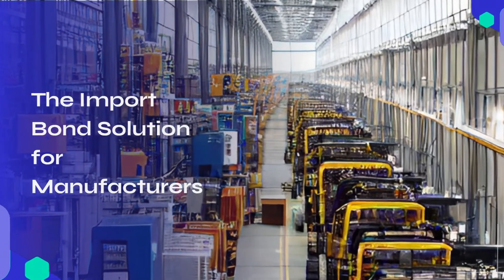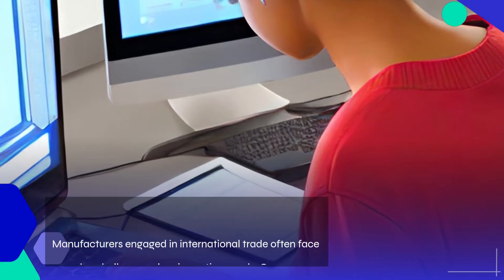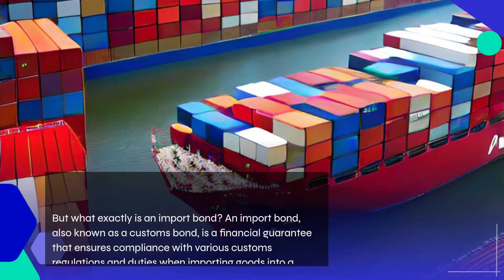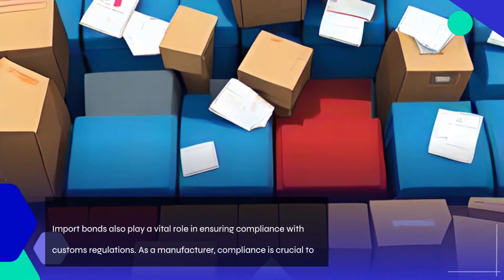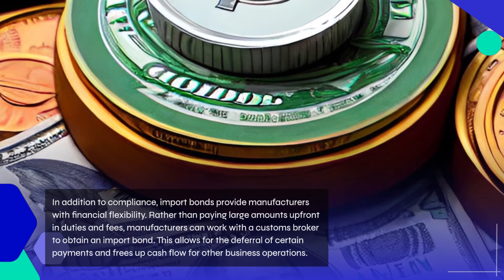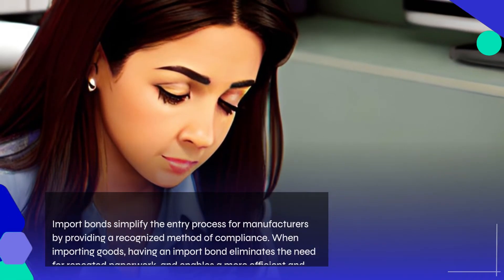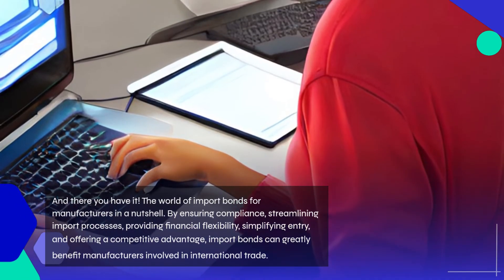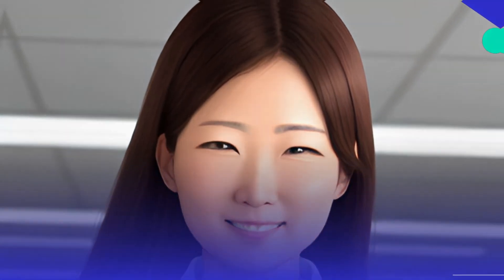The Import Bond Solution for Manufacturers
Welcome to our video on the import bond solution for manufacturers. In this video, we will explore the importance of import bonds for manufacturers and how they can benefit your business. We will discuss the concept of import bonds, their significance in international trade, and how they can streamline your import operations. Join us as we dive into the world of import bonds and discover how they can help manufacturers navigate the complexities of importing goods.